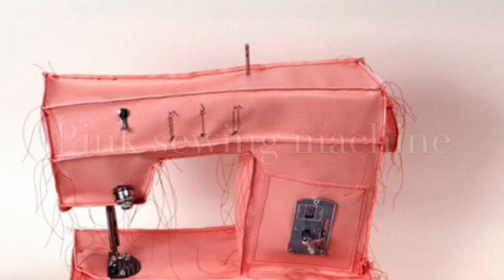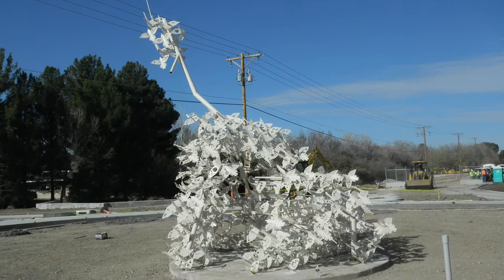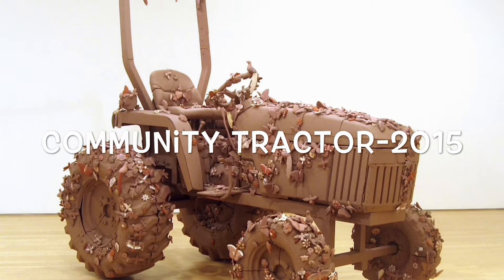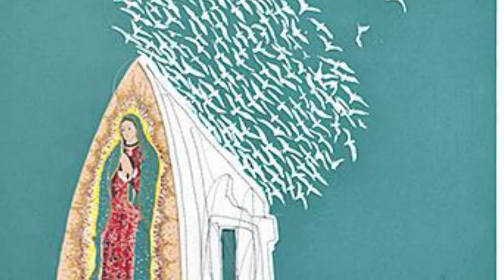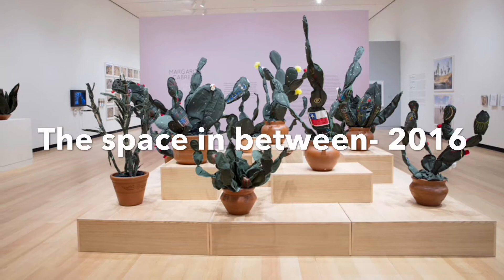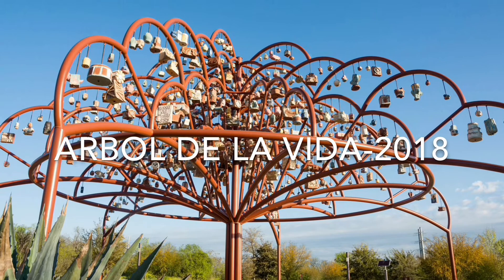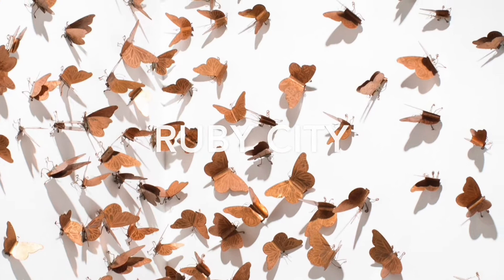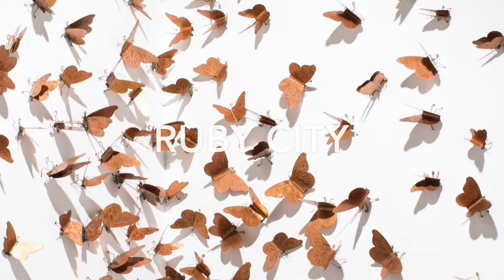Margarita Cabrera by Nancy